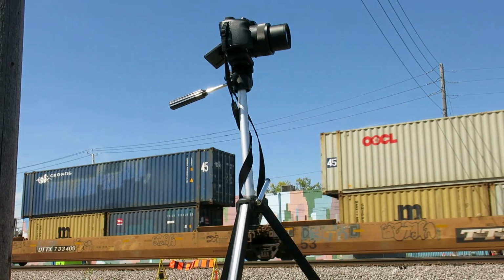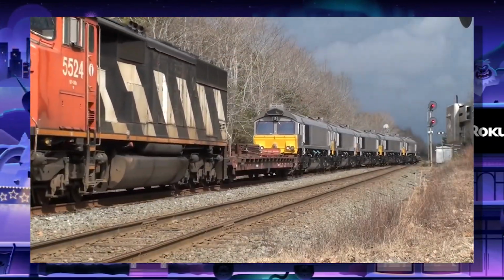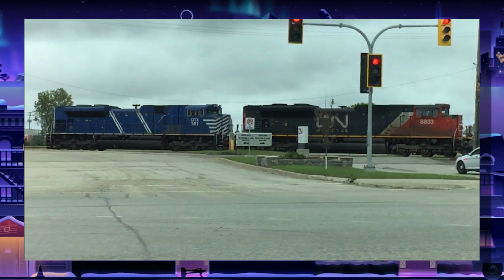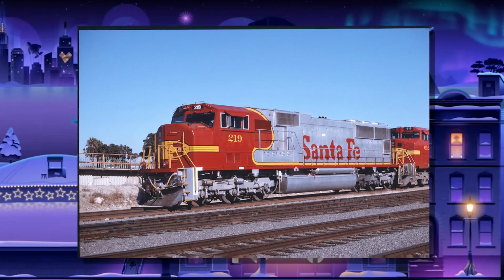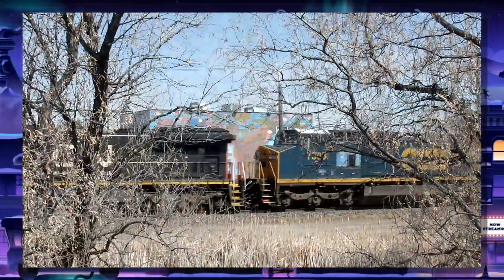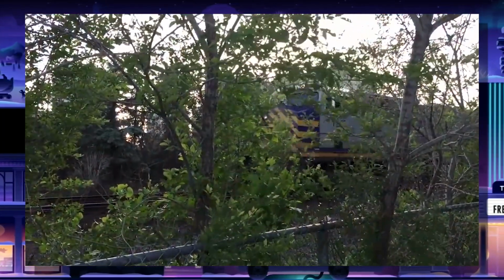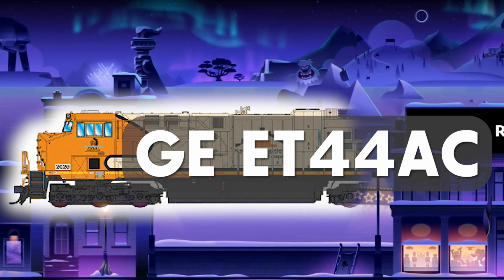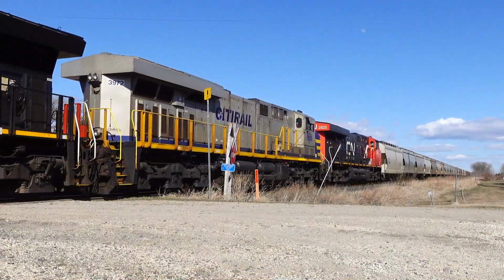Canadian National's 'Rent-A-Wreck' Era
The memes in 2018 were ridiculous, like Thanos Car, Bowsette...Engines of Amtrak sorta... What else was crazy that year? The variety of leaser locomotives on CN ! From Former CSX Sticker Units to Warbonnet SD75Ms, There wasn't many dull moments when you were trackside on the Canadian National Railway in 2018.

TIMESTAMPS
0:00 - Intro
1:40 - why tf did bro do that
2:29 - Engines of CN - PRLX SD75M

This'll make you feel old; 2018 was 5/6 years ago... bro HOWWW-